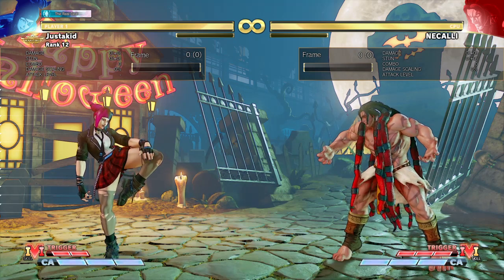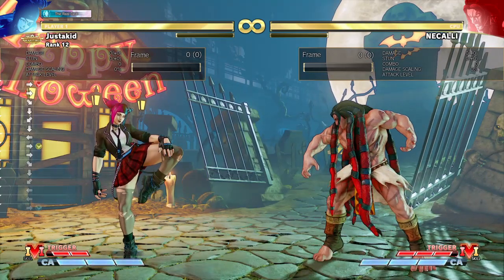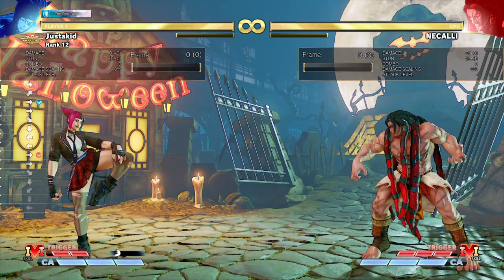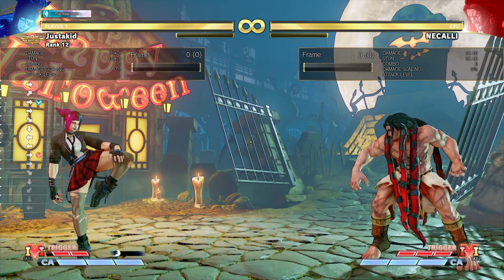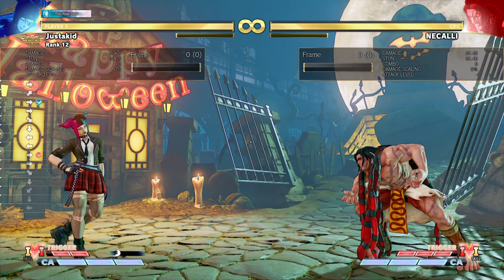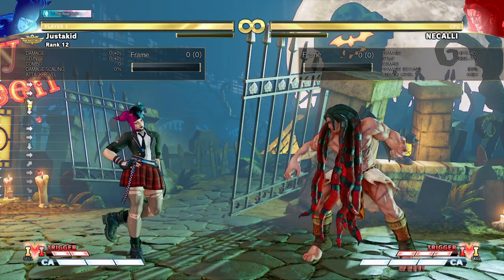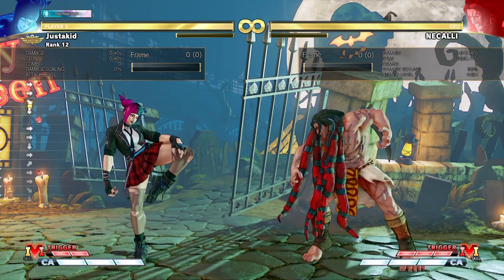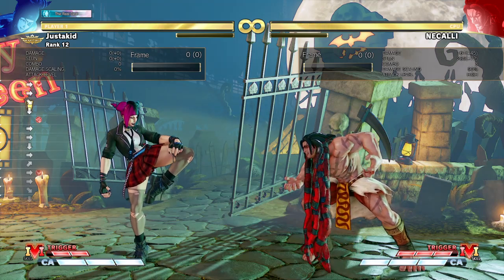Juri And Her Store Mechanics : How Does It Work?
Check Out The Juri Tutorial